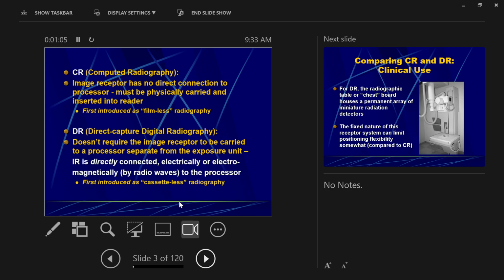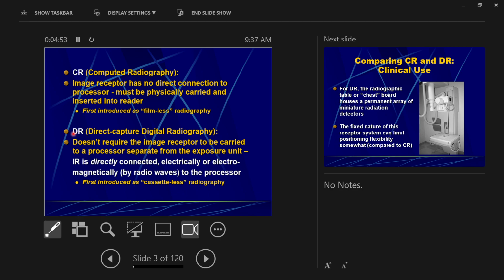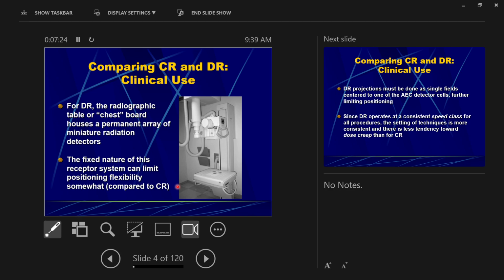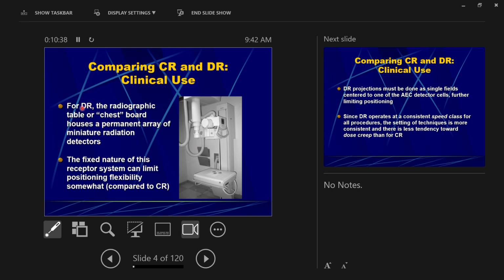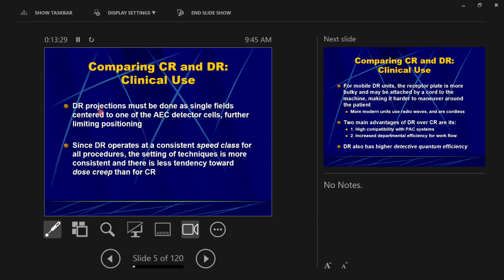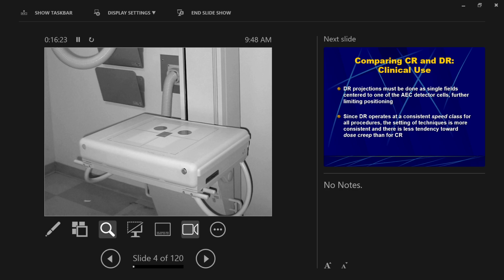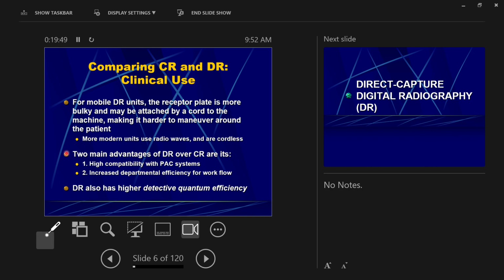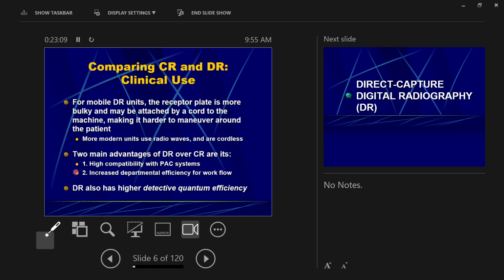X-ray Technician Lecture - Capturing the Digital Image - Part One